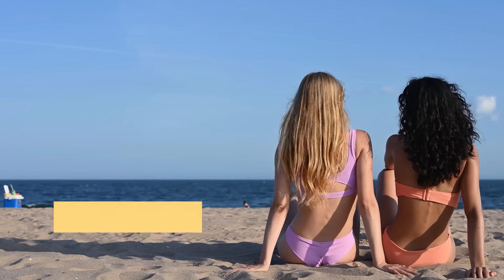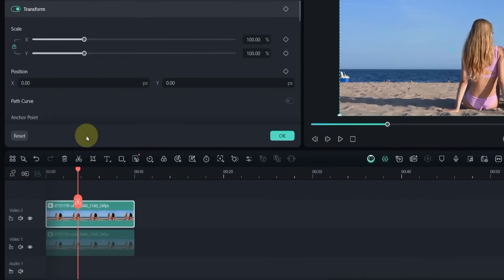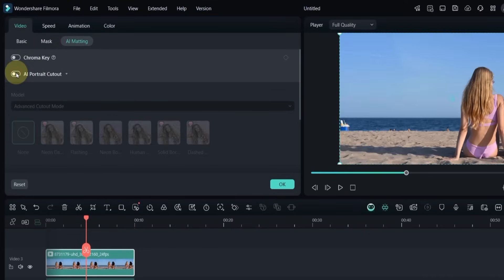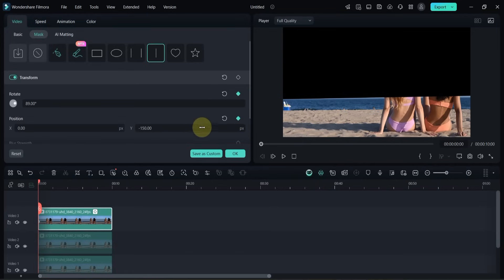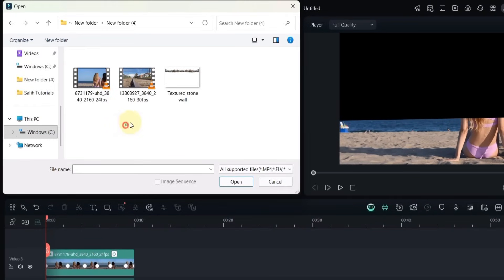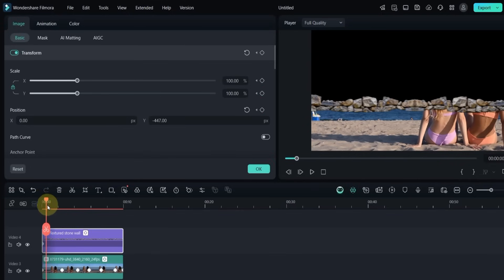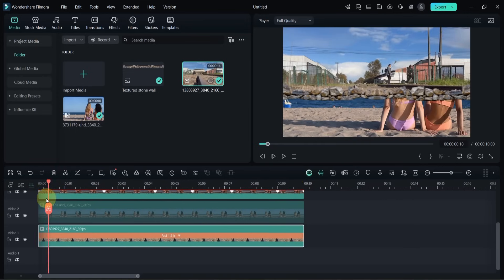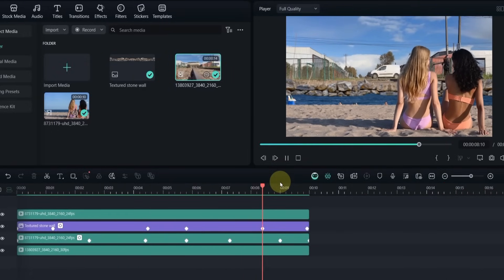Master Advanced Masking Effect in Filmora 14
In this tutorial, I’ll show you step by step how to master the Advanced Masking Effect in Filmora 14. Using AI Portrait Cutout, linear masks, and keyframe animation, you’ll learn how to create a professional and creative masking effect.
Whether you’re a beginner or an advanced user, this guide will help you take your Filmora editing skills to the next level.
👉 Create this Advanced Masking Effect yourself in Filmora 14 – get it